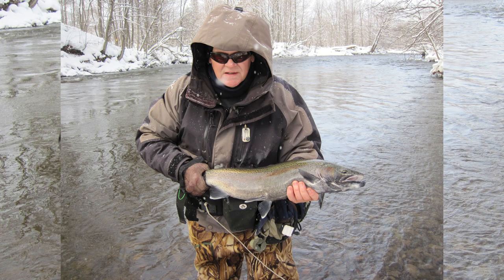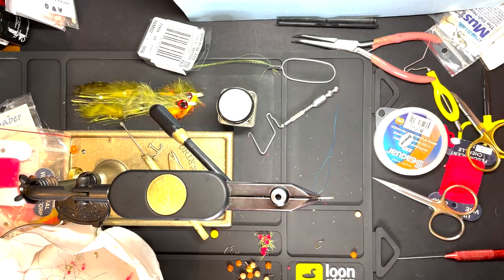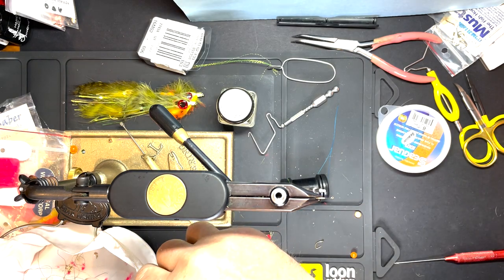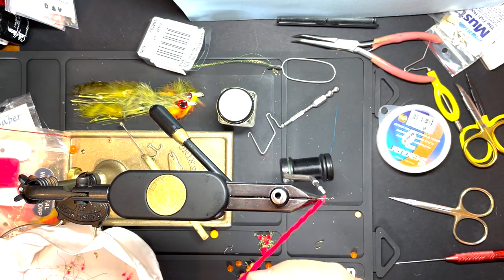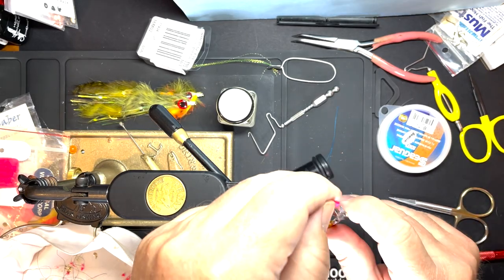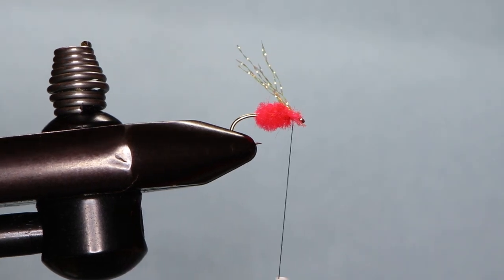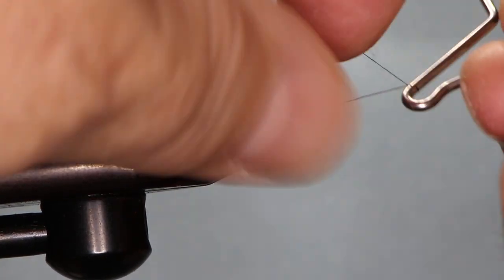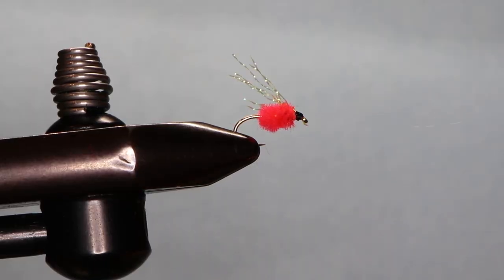Fly Tying for Steelhead - the Micro Egg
Join Rob Streeter's steelhead fly tying tutorial as he ties one of the flies in his new Steelhead/Salmon Series, the Micro Egg, an unconventional steelhead fly pattern. Rob has fished for many years with his friend, Jim Kelso. Jim lives along Lake Ontario and has caught steelhead and salmon on the fly for many years. He has also created a number of fly patterns. This series features Jim’s flies, and also some of Rob’s flies, for steelhead and salmon. Rob is also the author of “The Greats of Adirondack Fly Fishing,” and two other books on fly fishing. Learn to tie this effective steelhead pattern.

Rob Streeter is an award winning outdoor writer. His fly fishing articles articles have appeared in national publications including American Angler and Outdoor Life. He also was the outdoor columnist for two Upstate, New York newspapers (Albany Times Union and Amsterdam Recorder) for many years. Rob produced the photos to illustrate many of these articles.

Rob is a lifelong fly fisherman since he started fishing with his first fly rod at age 7. Rob has fished for saltwater species in Florida, and has fished as far north as Alaska. He has fished extensively throughout the Northeast. Rob has also tied flies for the same amount of time and has created fly patterns for trout and warmwater species.

Gear
Regal Vise, Loon scissors, Dr. Slick scissors, Loon hackle pliers, Dr. Slick hackle pliers, Loon Hair Stacker, Loon UV resin, Loon Tying Mat.

Flies in the Steelhead/Salmon Series:

Jim’s Double Egg, Micro Egg